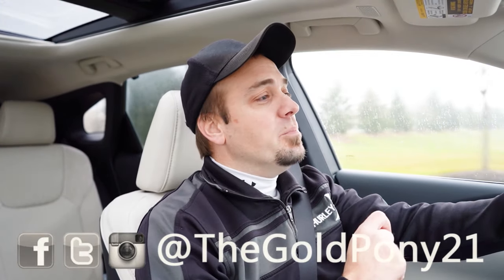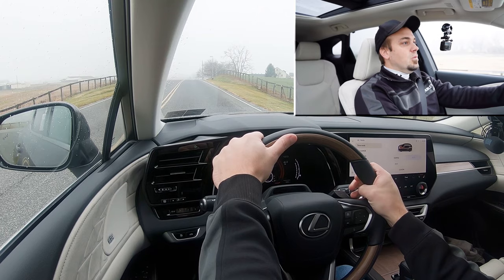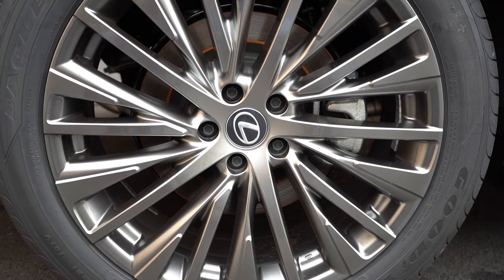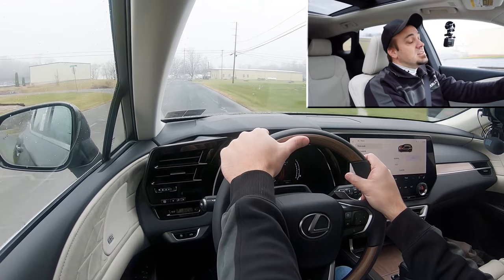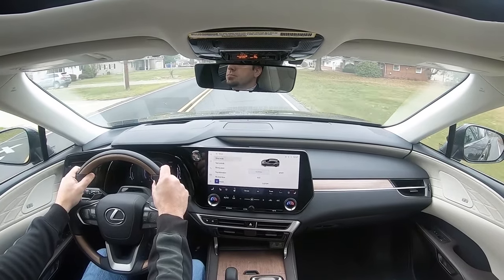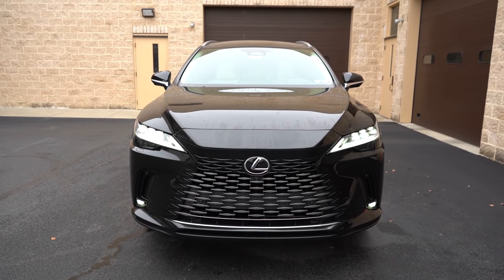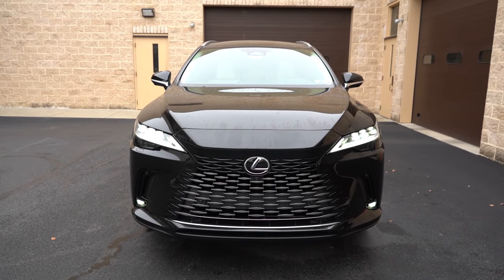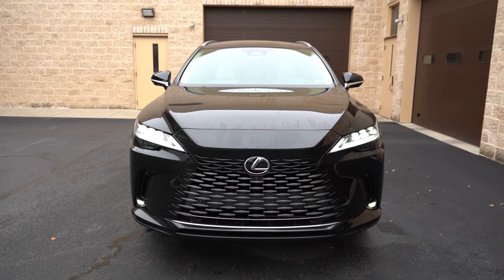2024 Lexus RX 350 Review | The #1 Luxury Midsize SUV!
In this video I'll go for a test drive & completely review the NEW 2024 Lexus RX 350! I'll test out acceleration, braking, steering feel, cargo space, rear legroom, sound system, exhaust clip & much more!

Big thanks to Bobby Rahal Lexus in Mechanicsburg, PA for allowing me to check out the NEW 2024 Lexus RX 350! For more information on their inventory please feel free to visit their website below!